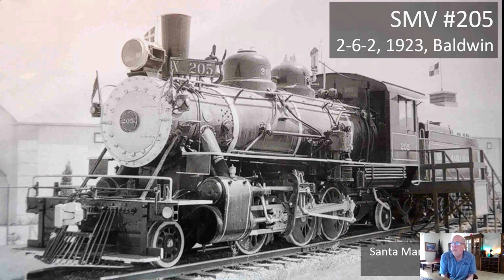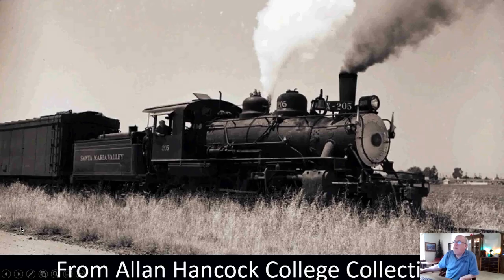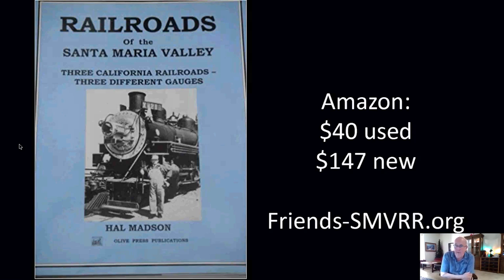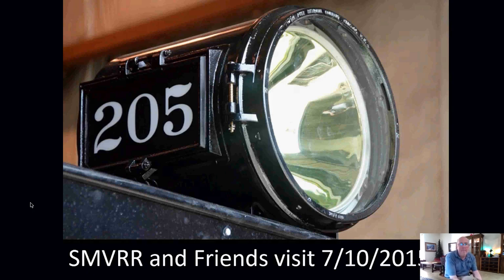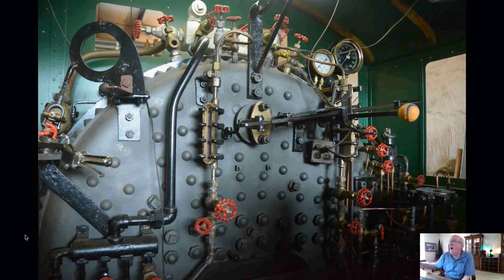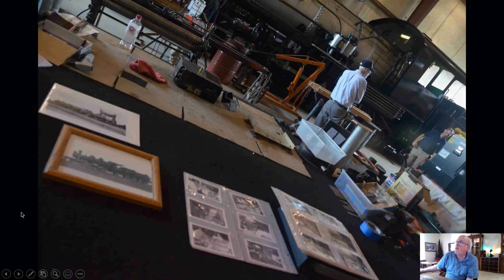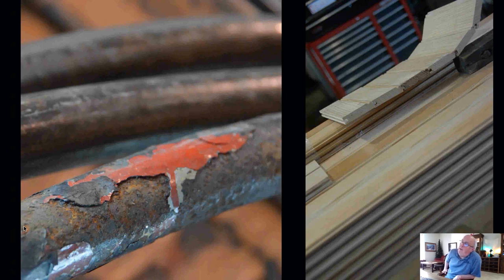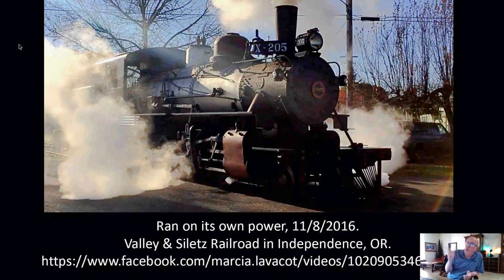2020 07 18 SMV No205